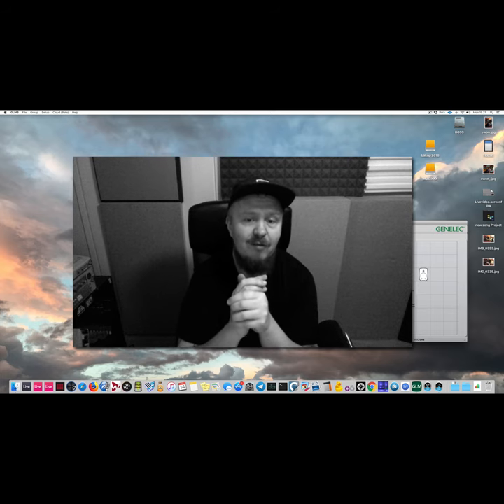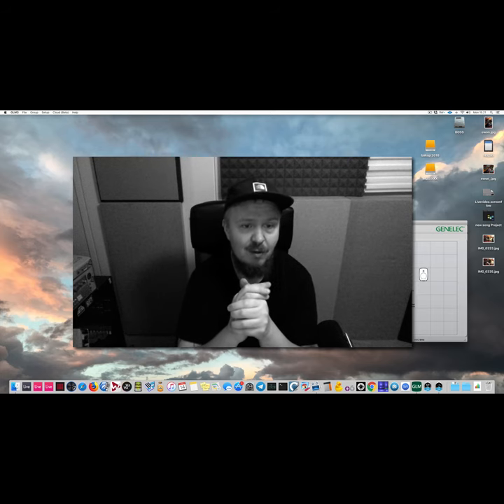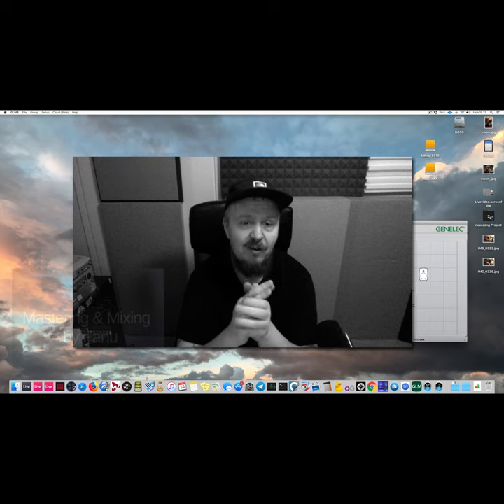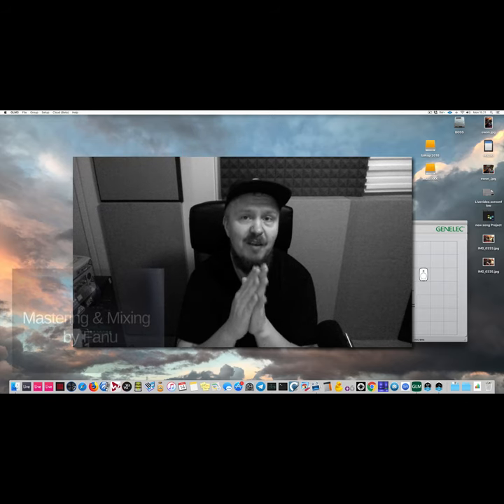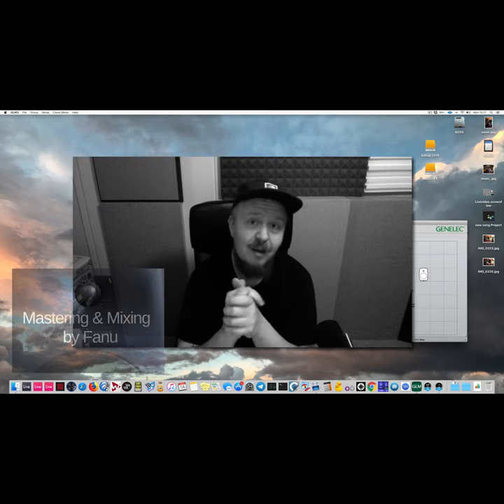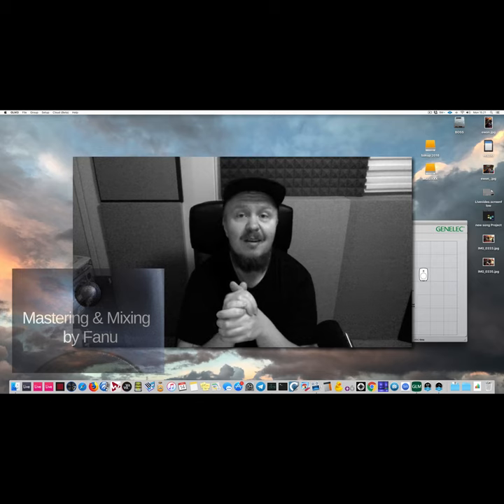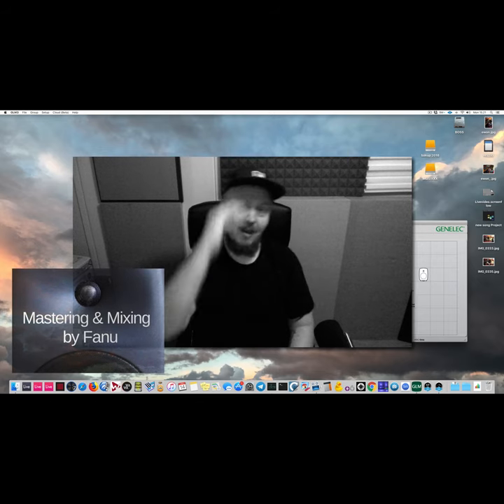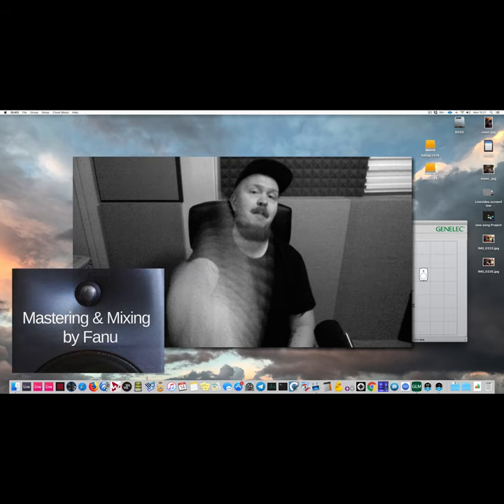VLOG #5: Creaky floors and audio engineering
…AKA about the importance and efficiency of the work of a professional